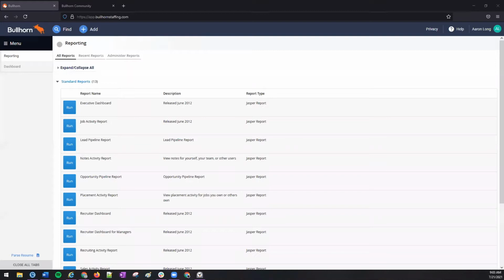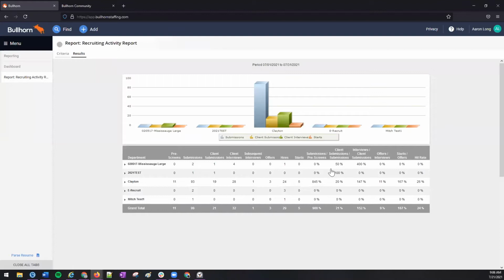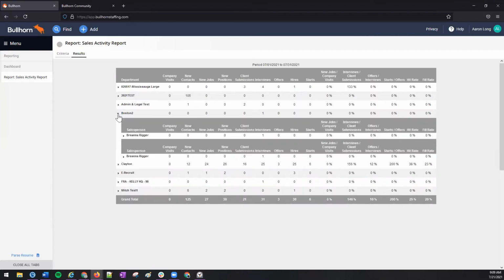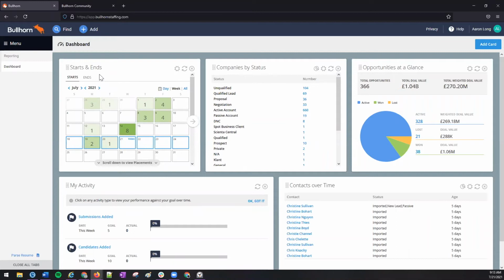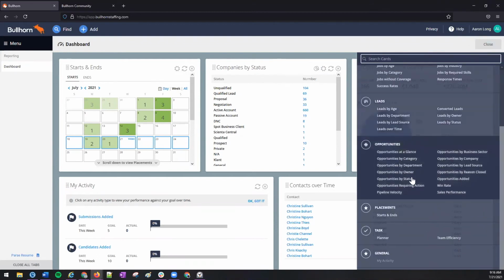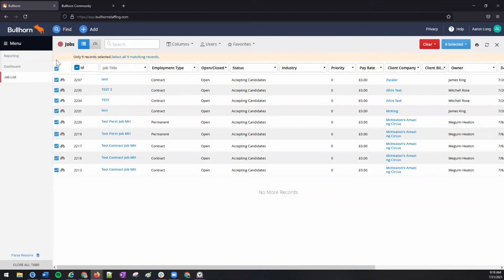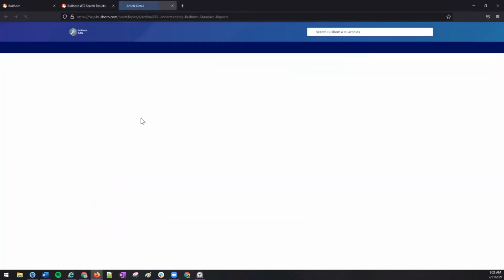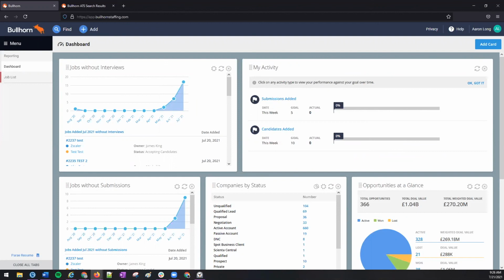Webinar: Standard Reporting and Dashboard Card Utilization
With so much information in Bullhorn, reporting and data visualization are vital to getting the most value from your database and providing insight to internal and external stakeholders. During the webinar, we cover all of the below and more!
- Accessing Standard Reports
- Running reports in Bullhorn
- Customizing Dashboard Cards